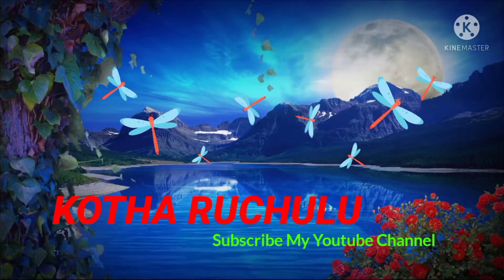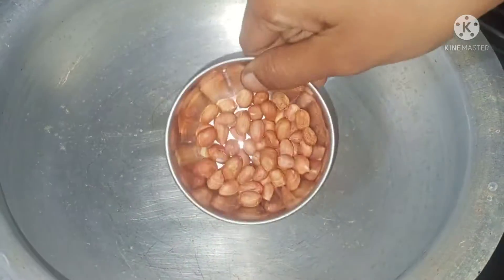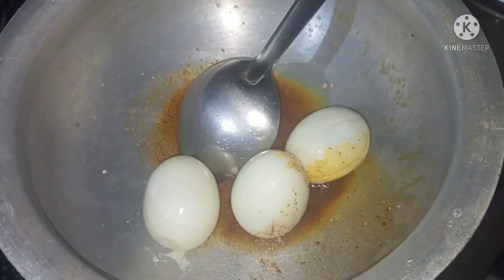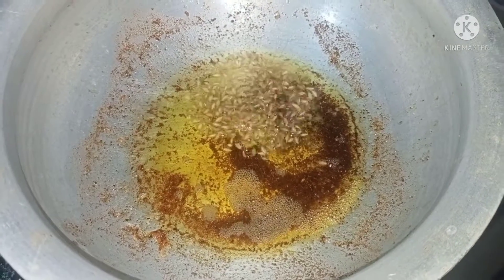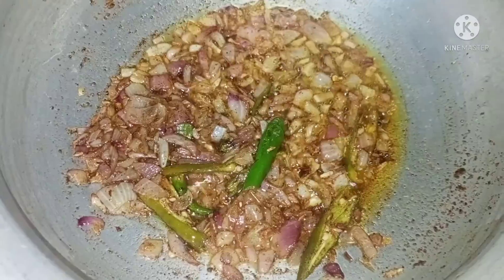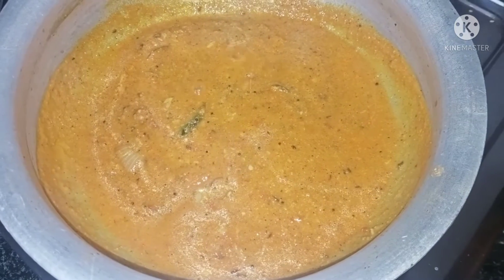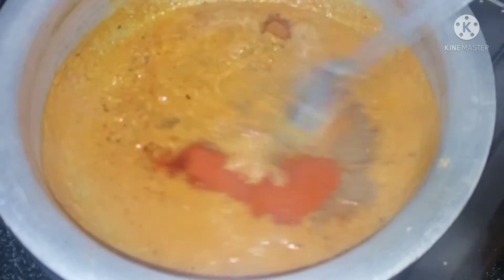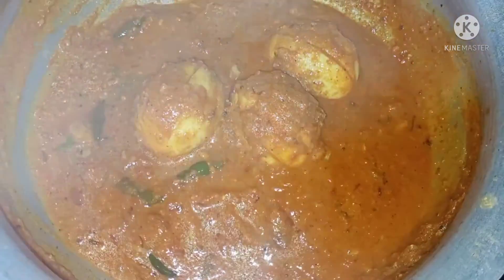ఎగ్ మసాలా ఇలా చేసి చూడండి l egg masala dhaba style,egg masala curry recipe,anda masala